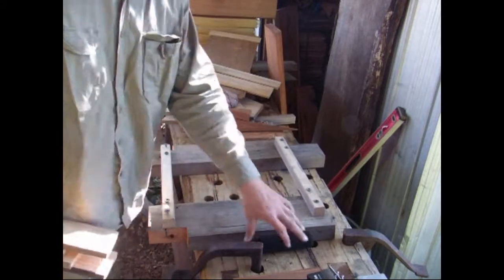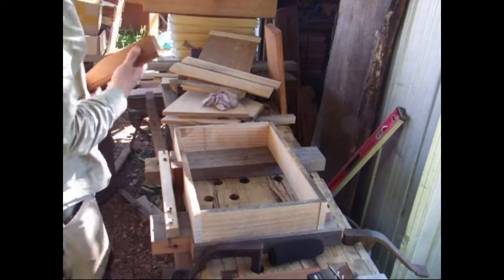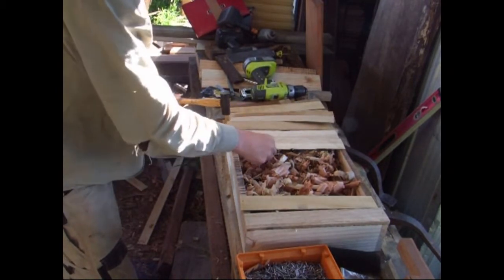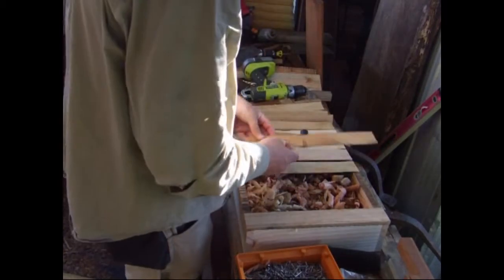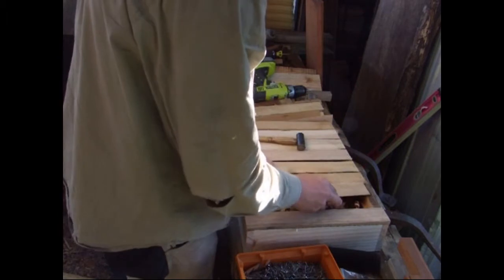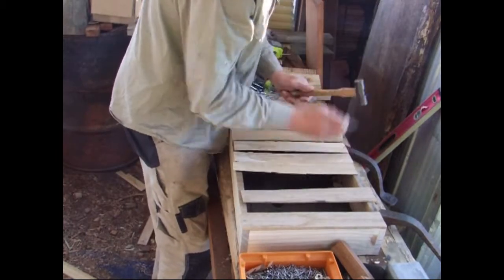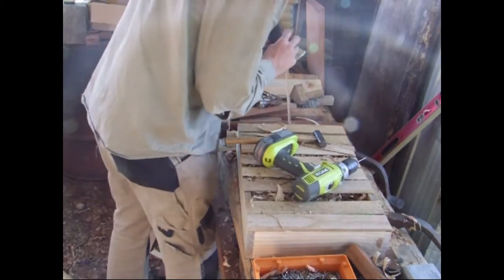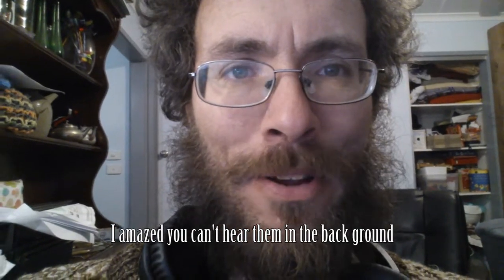How and Why to make quilt boxes for your bees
I'm behind in my hive making so now its a bit of a rush. These quilt boxes are for two swarms I caught yesterday. I now need to make frames, frames and more frames.

Thanks to Jayendra Birchall for the intro music and Erwin Boermans for the Thermal Energy Distribution graphic.